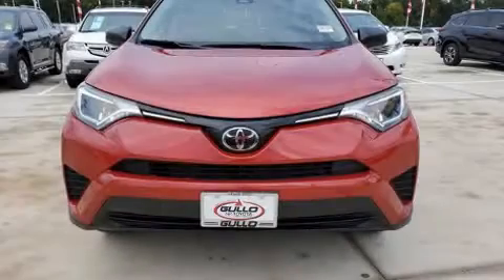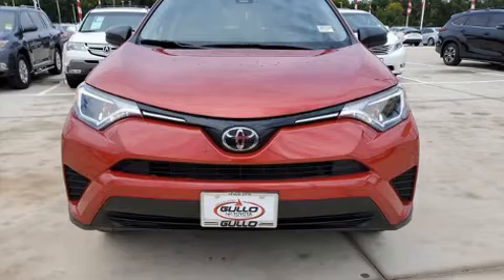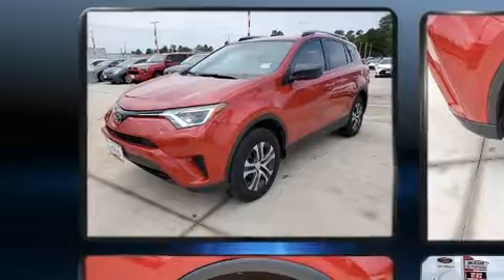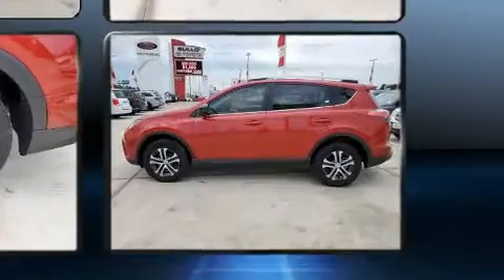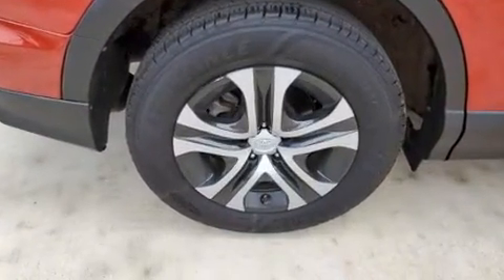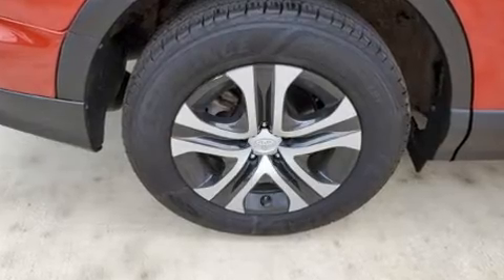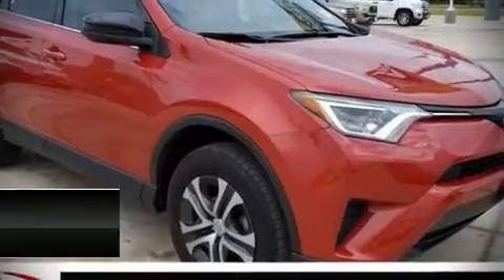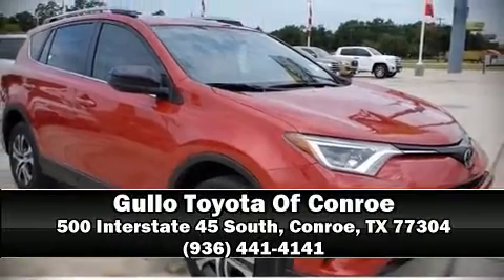2017 Toyota RAV4 LE in Conroe, TX 77304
You can expect a lot from the 2017 Toyota RAV4. Under the hood you'll find a 4 cylinder engine with more than 170 horsepower, providing a smooth and predictable driving experience. The following features are included: 1-touch window functionality, a trip computer, air conditioning, power windows, an overhead console, rear wipers, and cruise control. Premium sound drives 6 speakers, providing you and your passengers a sensational audio experience. Curtain airbags combine with standard stability control in creating a comprehensive safety network. This vehicle has achieved Certified Pre-Owned status, by passing Toyota's comprehensive certification process. We pride ourselves on providing excellent customer service. Stop by our dealership or give us a call for more information.